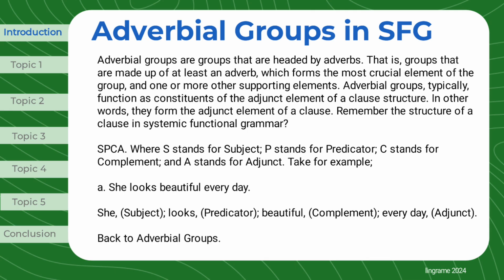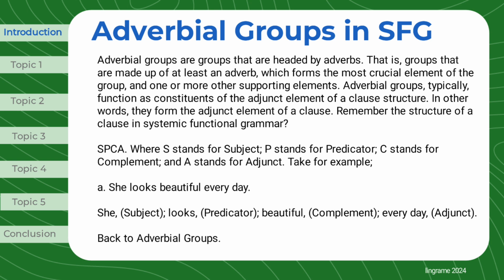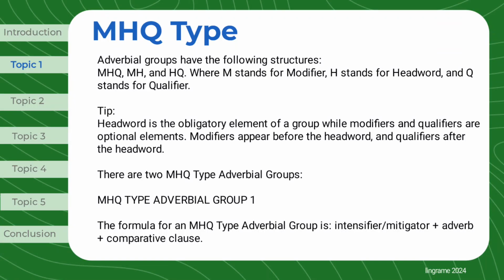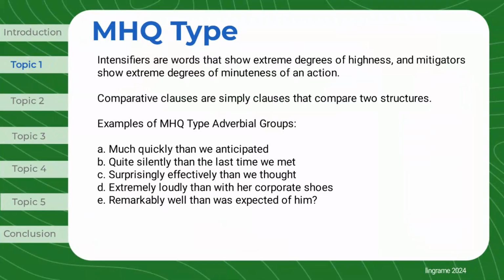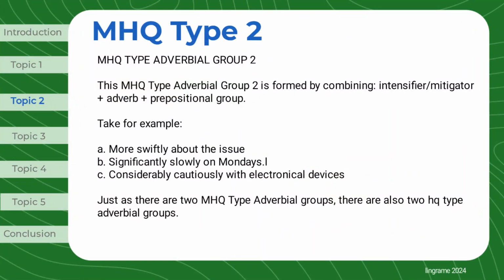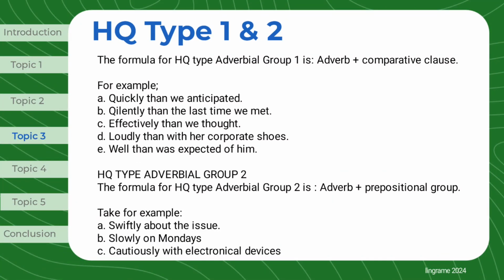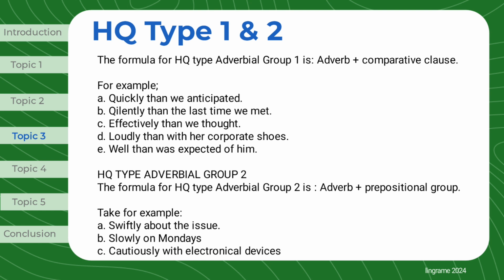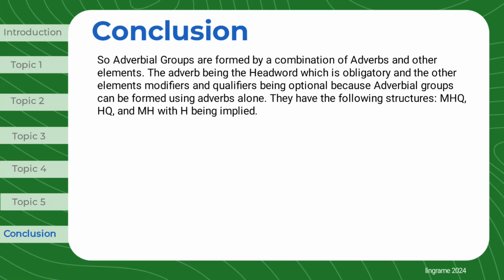Exploring Adverbial Groups in Systemic Functional Grammar (SFG)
Dive into the world of Systemic Functional Grammar with our latest video, "Exploring Adverbial Groups in Systemic Functional Grammar." This comprehensive tutorial unpacks the intricate structure and function of adverbial groups, crucial elements headed by adverbs and supplemented by modifiers and qualifiers.

We'll revisit the clause structure (SPCA: Subject, Predicator, Complement, Adjunct) and demonstrate how adverbial groups form the adjunct element. Discover the detailed breakdown of adverbial group structures: MHQ, MH, and HQ, where M stands for Modifier, H for Headword, and Q for Qualifier. Learn to identify and construct different types of adverbial groups:

- MHQ Type 1: Intensifier/Mitigator + Adverb + Comparative Clause
- MHQ Type 2: Intensifier/Mitigator + Adverb + Prepositional Group
- HQ Type 1: Adverb + Comparative Clause
- HQ Type 2: Adverb + Prepositional Group
- MH Type: Intensifier/Mitigator + Adverb

With practical examples like "Much quickly than we anticipated" and "Swiftly about the issue," you'll gain clarity on how these groups enhance linguistic expression. Whether you're a linguistics student or an enthusiast, this video is your gateway to mastering adverbial groups in systemic functional grammar.